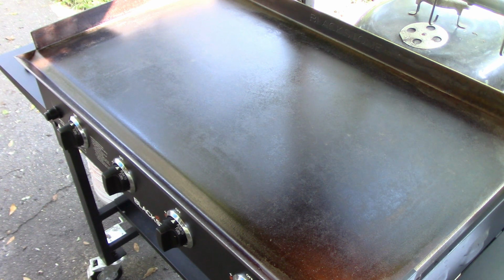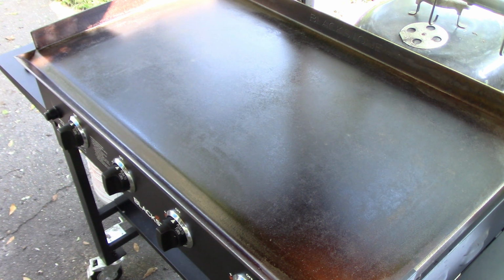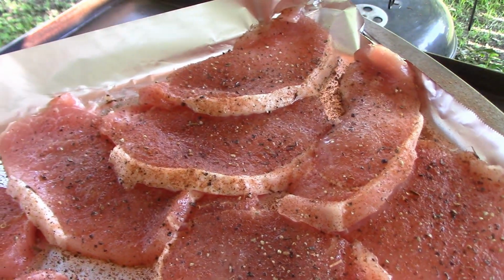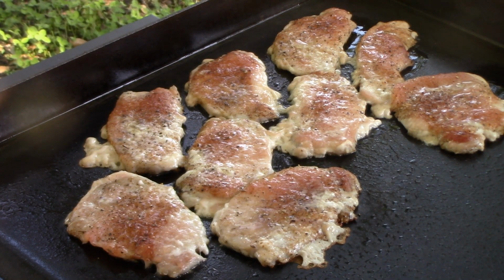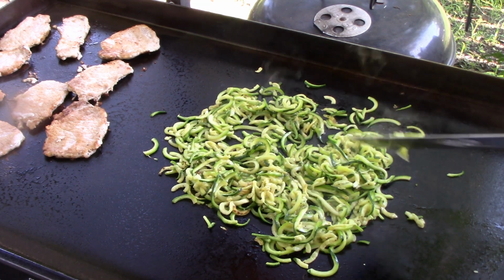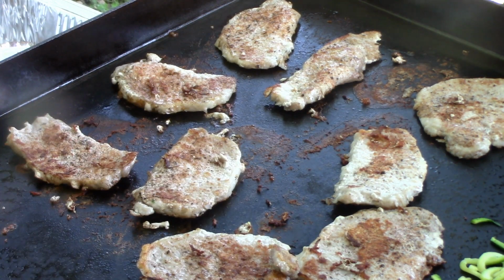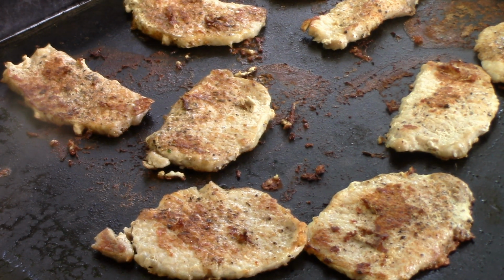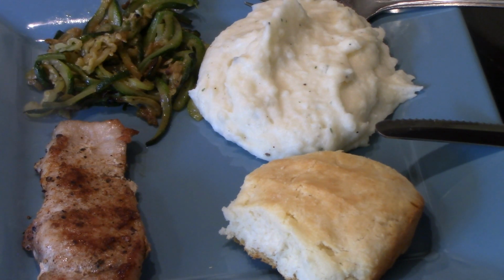Pork Chops and Zoodles/Blackstone Griddle Cooking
Since summertime is here, cooking on the blackstone griddle makes my life so much easier. I don't have to heat up my kitchen cooking indoors. This meal didn't take long at all to cook on the griddle.

I found a great deal on some wafer thin pork chops. I seasoned then up the way we like it. Took some zucchinis, used my spiral slicer, sliced them up, and seasoned them.

I heated my blackstone griddle up for around five minutes till it was good and hot. Once heated, I put down a little oil and placed my pork chops. These did not take long at all to cook, and were very tender.

The zoodles were fantastic.